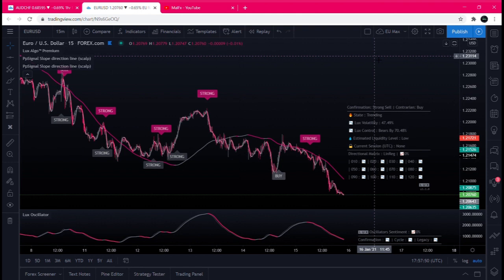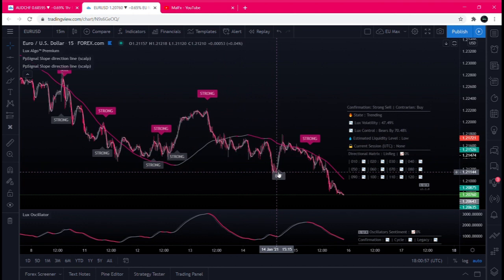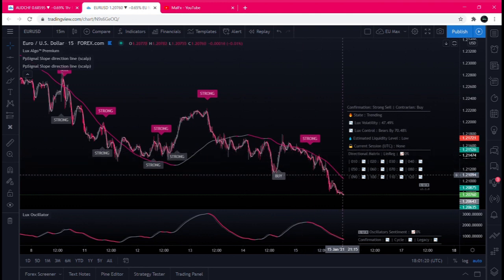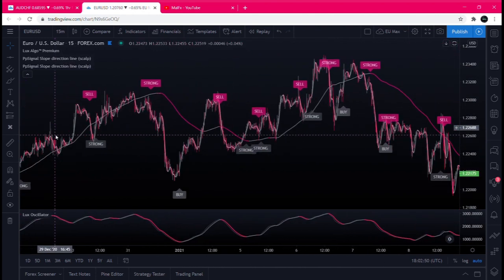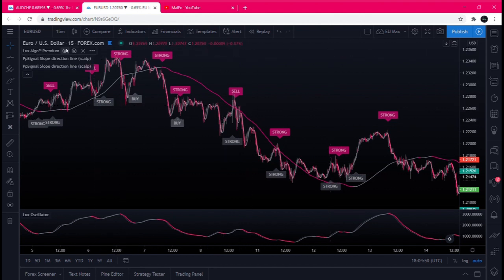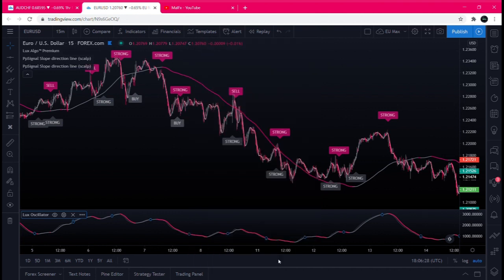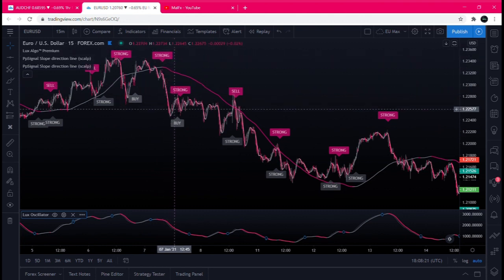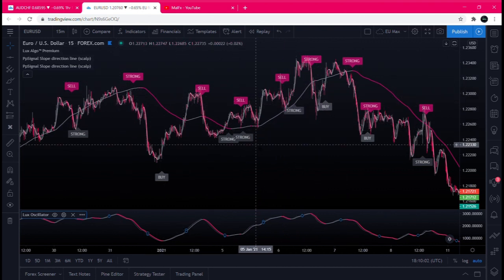Eur/Usd Scalping Strategy(Lux Algo)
Get Lux Algo Here!

MFX Signals Group!

This winning strategy is specifically for Eur/Usd. It will make you a better trader just trading this strategy alone. With support and resistance it will minimize even more losses.